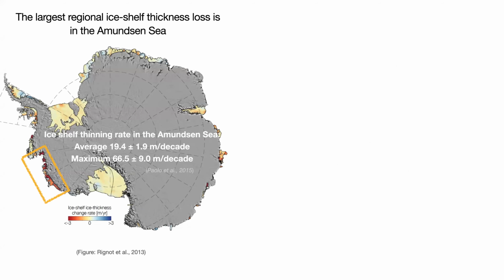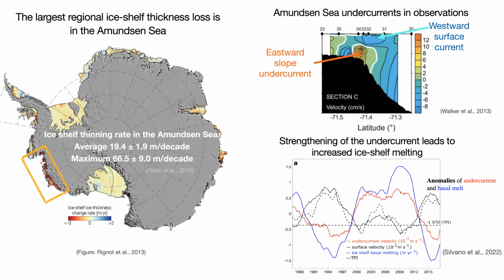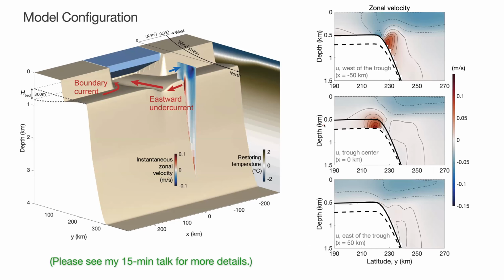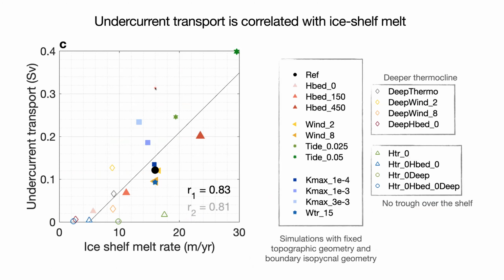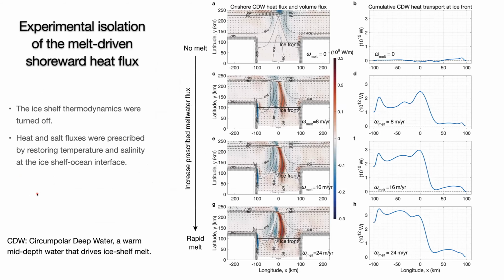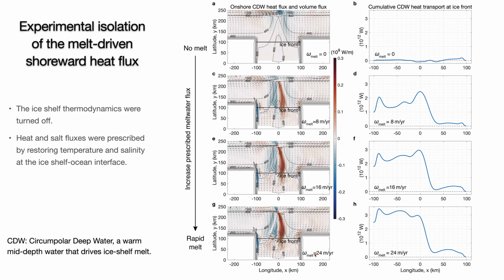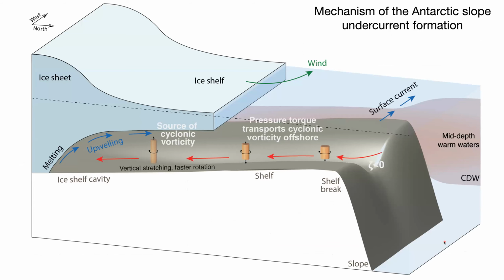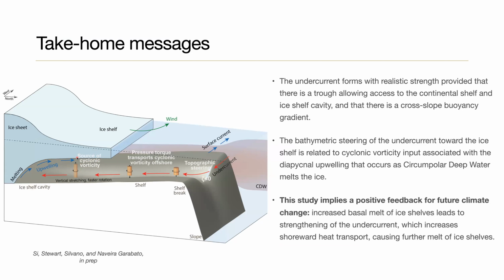G3 Si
Antarctic Slope Undercurrent and Onshore Heat Transport Driven by Meltwater Upwelling
Si Y, Stewart A, Silvano A, Naveira Garabato A

Elevated ice shelf melt rates in West Antarctica have been attributed to transport of warm Circumpolar Deep Water (CDW) onto the continental shelf via bathymetric troughs. These inflows are supplied by an eastward, subsurface slope current that opposes the westward momentum input from local winds and tides, referred to as the Antarctic slope undercurrent. Despite its importance to basal melt, the mechanism via which the undercurrent forms, and thus what controls the shoreward heat transport, remains unclear. In this study, the dynamics of the undercurrent is investigated using a high-resolution process model with coupled ocean, sea ice, and ice shelf components. Over a wide range of parameters, the sensitivities of the undercurrent strength, onshore heat transport, and ice shelf melt rates to winds, tides, diapycnal mixing, and geometry are explored. The vorticity balance within the CDW layer reveals that the bathymetric steering of the undercurrent toward the ice shelf is related to cyclonic vorticity input associated with the diapycnal upwelling of meltwater in the ice shelf cavity. Increased basal melt thus strengthens the undercurrent and enhances onshore CDW transport, which indicates a previously unrecognized positive feedback that may accelerate future melt of ice shelves.